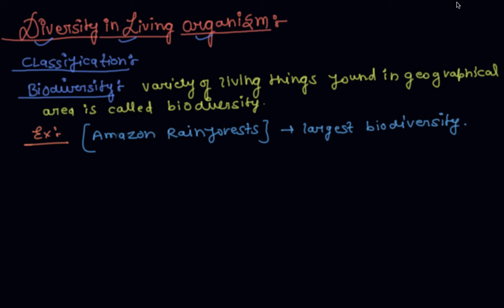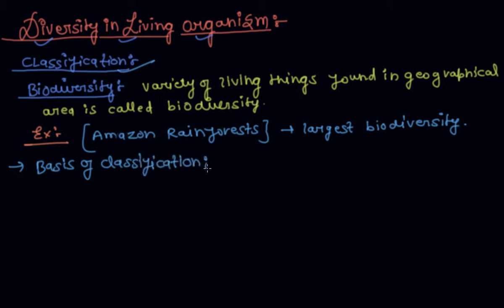Biodiversity and Its Classification | Class 9 Biology Diversity in Living Organisms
Biodiversity and Its Classification | Class 9 Biology Diversity in Living Organisms  by Pratyanshu Porwal